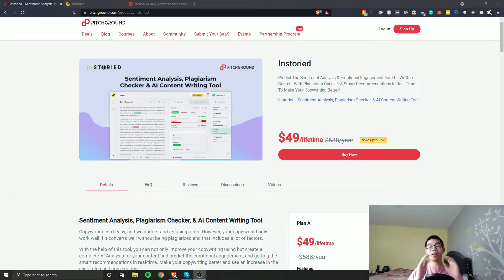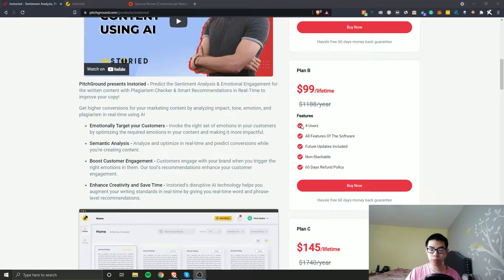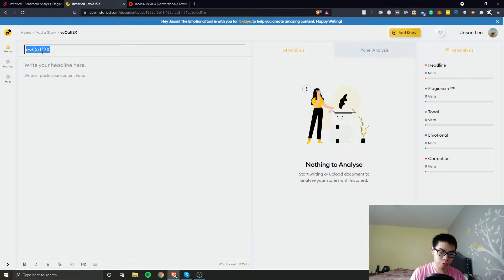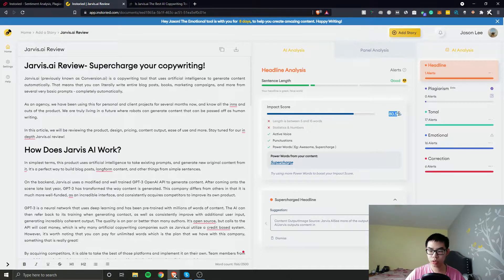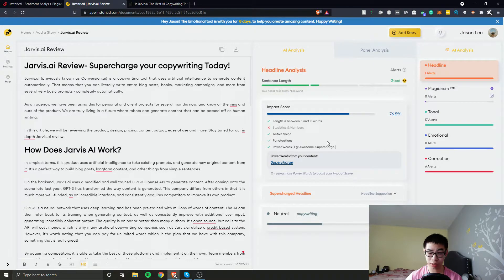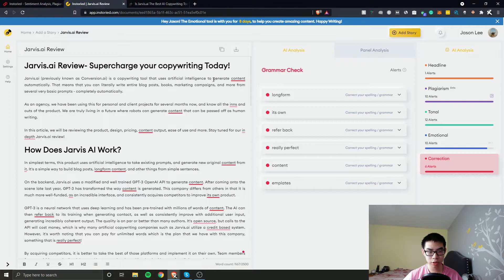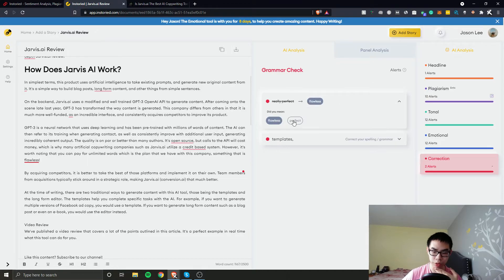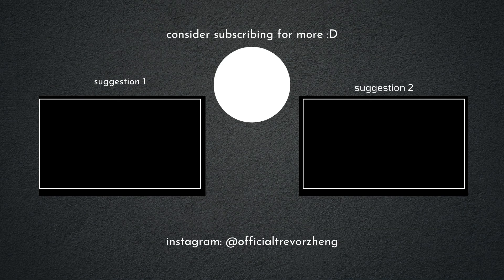Instoried Review- Not What I Expected..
In this video I share my experience with Instoried.com and what it was like for me to use the website as a customer.

Sentiment Analysis, Plagiarism Checker, & AI Content Writing Tool
Copywriting isn't easy, and we understand its pain points. However, your copy would only work well if it converts well without being plagiarized and that includes a lot of factors.

With the help of this tool, you can not only improve your copywriting using but create a complete AI Analysis for your content and predict the emotional engagement, and getting the smart recommendations in real-time. Make your copywriting better and see an increase in the click-rates and conversions.

PitchGround presents Instoried - Predict the Sentiment Analysis & Emotional Engagement for the written content with Plagiarism Checker & Smart Recommendations in Real-TIme to improve your copy!

Get higher conversions for your marketing content by analyzing impact, tone, emotion, and plagiarism in real-time using AI

Emotionally Target your Customers - Invoke the right set of emotions in your customers by optimizing the required emotions in your content and making it more impactful.
Semantic Analysis - Analyze and optimize in real-time and predict conversions while you’re creating content.
Boost Customer Engagement - Customers engage with your brand when you trigger the right emotions in them. Our tool’s recommendations enhance your customer engagement.
Enhance Creativity and Save Time - Instoried's disruptive AI technology helps you augment your writing standards in real-time by giving you real-time word and phrase-level recommendations.

Know more about Instoried's Emotional Tool -

A seamless environment to examine and improve your content. Get an organized writing space with an amazing AI Assistant.

AI Analysis - Instoried web app allows you to write or upload a document with instant AI Analysis on your content.

Headline Analysis - Measure the impact, relevance, and tonality of your headlines. Attract users by creating an apt Headline for your content based on the Smart Headline Suggestions.

Corrections - Impress people with Spelling and Grammar error-free content.

Tonal Analysis - Measure and optimize the overall tone of your content. Create content that is the perfect tone of Positive, Negative, or Neutral.

Emotion Analysis - Measure and optimize the core emotions of your content. Optimize it with Joy, Fear, Anger, Sadness, Surprise, Anticipation, and more.

Plagiarism Checker - State-of-the-art Plagiarism checker to optimize your content for SEO. Make your content Personal, SEO friendly, and Plagiarism.

Panel Testing - Get feedback from your team or content stakeholders in one place.

Instoried's AI engine dynamically determines the emotional engagement quotient of content and also gives smart recommendations to enhance engagement with audiences.

What's the Benefit of using Instoried?

Get higher open rates and click-through rates for your emails
Get a higher CTR for your search and social media ads
Get higher conversions on landing pages
News - Instoried has raised capital from Windrose Capital!

SMBs and SMEs
Online Businesses
Content Creators (Content Writers)
Marketers
Startups
Freelancers
Small Agencies
Solopreneurs
Alternate For - Textio